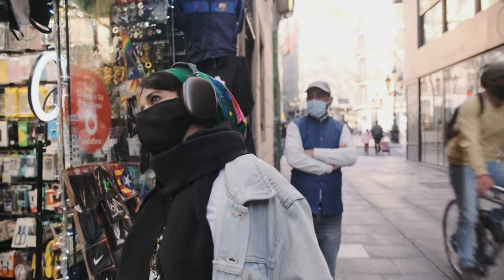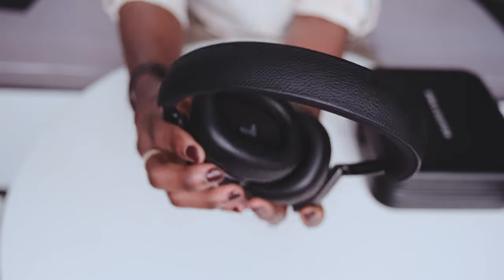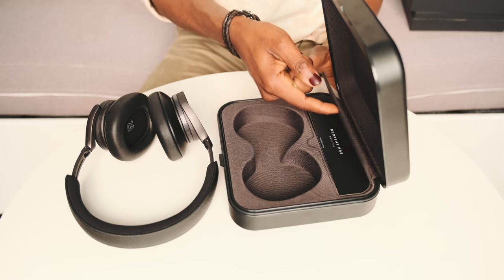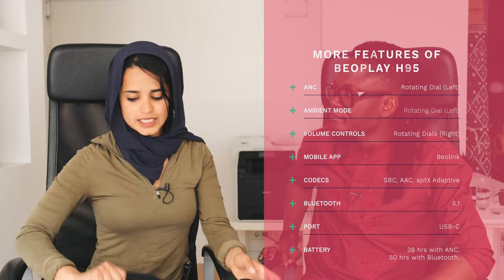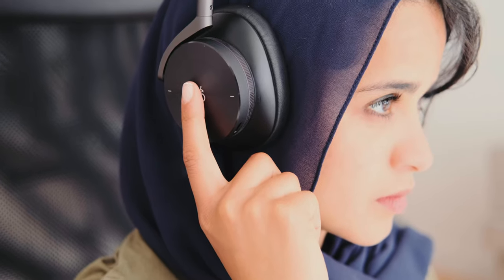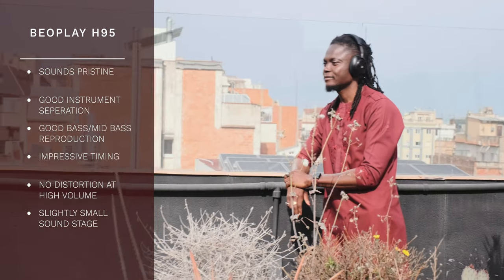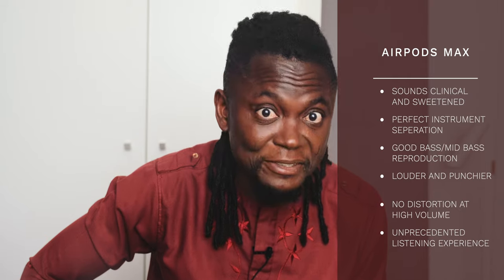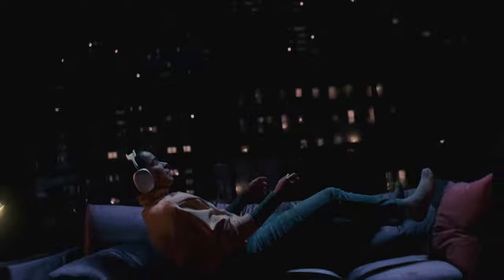BEOPLAY H95 vs AIRPODS MAX | The ULTIMATE Comparison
Based on request, we bring you the most IN-DEPTH review/comparison between Bang & Olufsen's Beoplay H95 and Apple's AirPods Max. It turned out to be a long one because of all the information we wanted to touch on. We also gave you a sense of our opinions in some conversation-style sections of the video. And finally, we showed you a bit of Barcelona!

Here are time stamps to jump to your preferred part(s) of the video:

0:00 - Introduction
2:24 - Build quality & Feel
9:05 - Comfort/some design decisions, accessories
14:40 - Features
26:45 - Connectivity
31:04 - Sound
41: 48 - Phone calls
43:13 - Conclusion

If you find the video informative, consider giving it a thumbs up! Join the conversation by leaving a comment in the comment section.

For our writings on tech and consumer culture, follow us on Medium